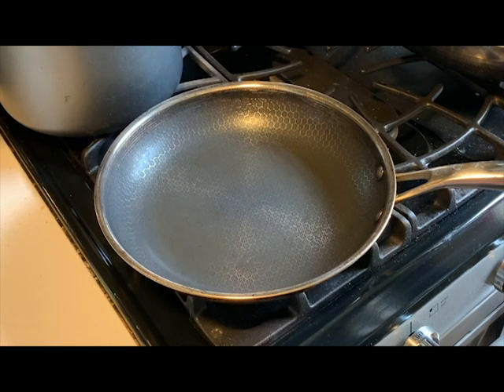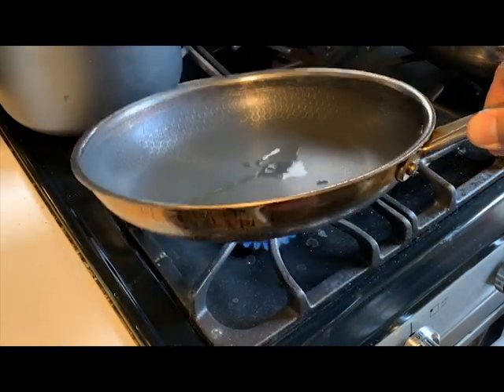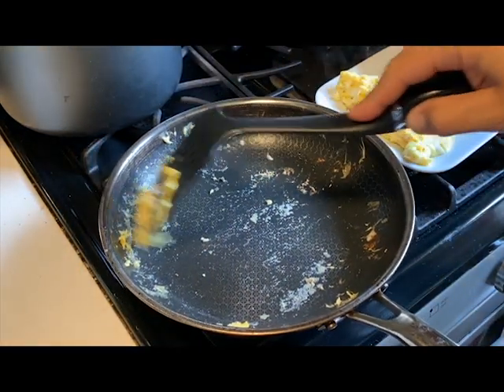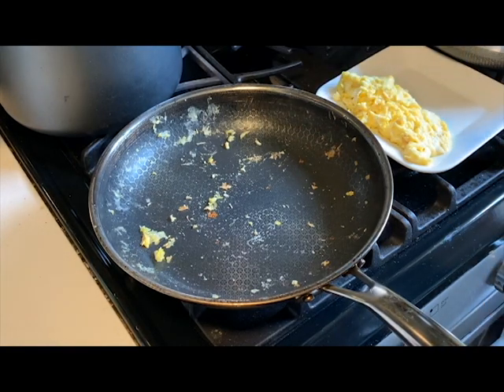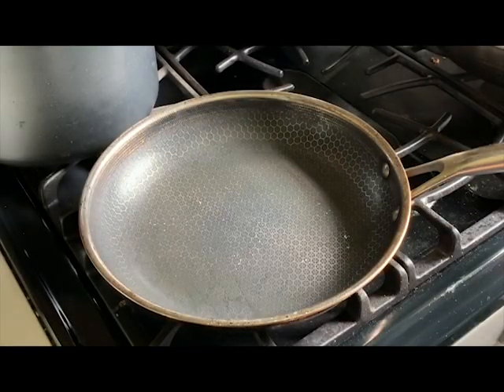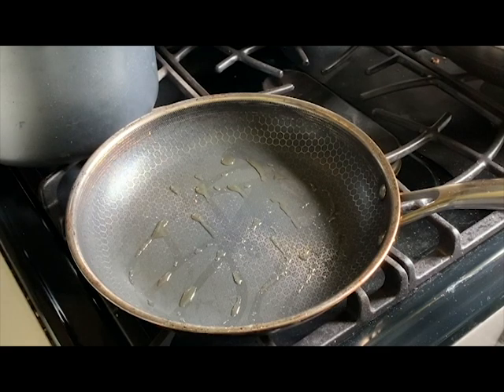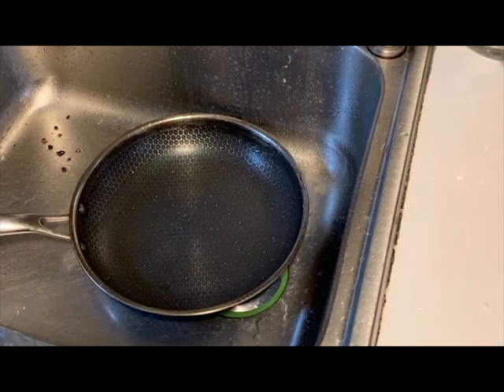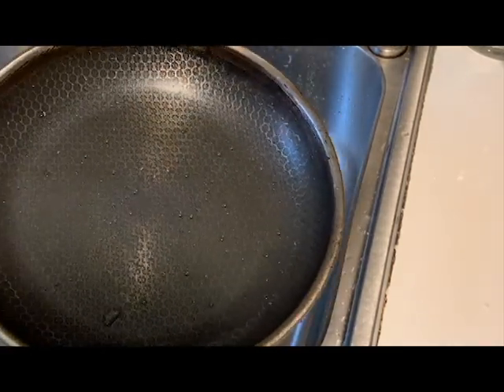Hexclad review and test after 6 months of daily use. Is it worth it?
I've been using my hexclad set almost daily for the past 6 months now. Here are some tests and demos and my impressions after 6 months of regular use.

Burgers made from American Wagyu ground beef from Crowd Cow.

Follow up video in response to many of your comments here:
Deep clean, re-seasoned, Hexclad Tips CEO video recreations